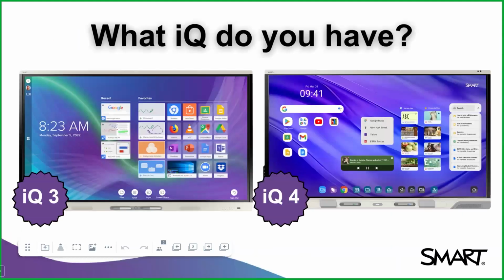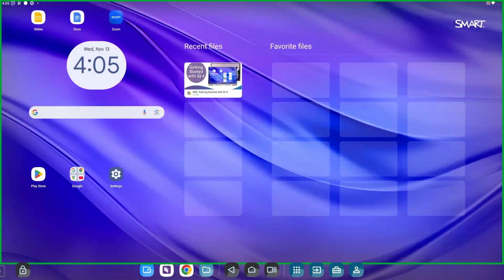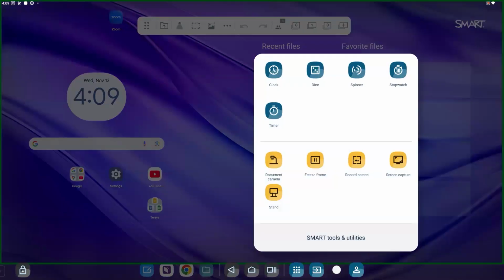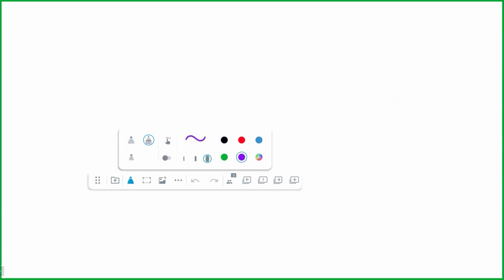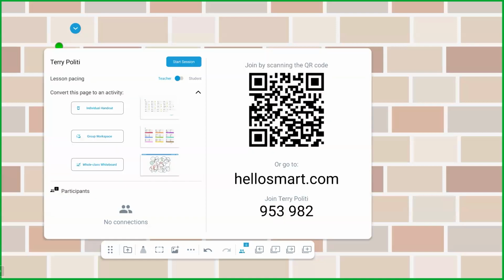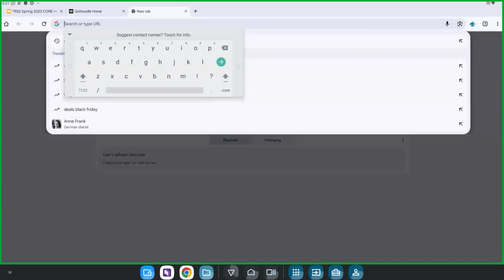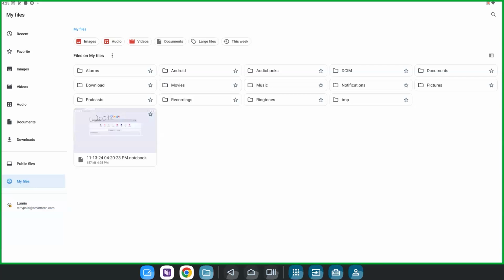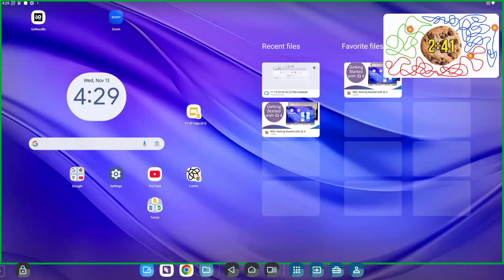Getting started with iQ4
Learn the first steps of what your SMART Board with iQ 4 can do! Discover ways to connect students to content and foster collaboration with iQ 4. The possibilities are endless! iQ 4 is available on RX and MX-V5 series SMART Boards. Not sure what SMART Board you have? Let's check here! (Audience: New User)